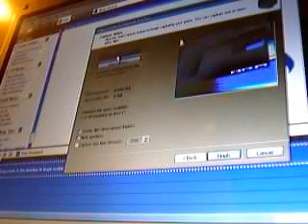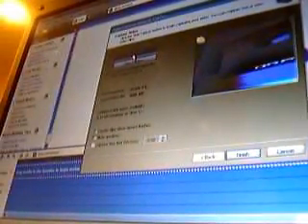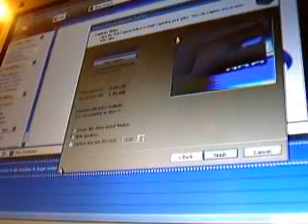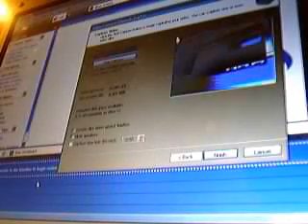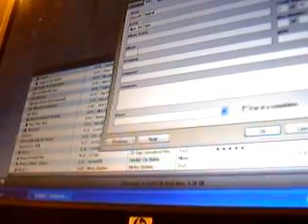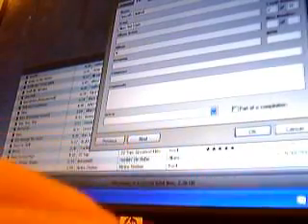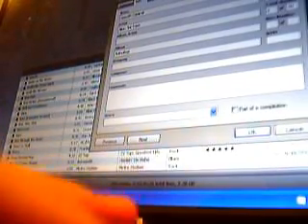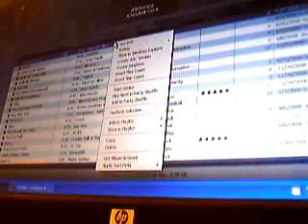How to Get Album Artwork for Free in iTunes